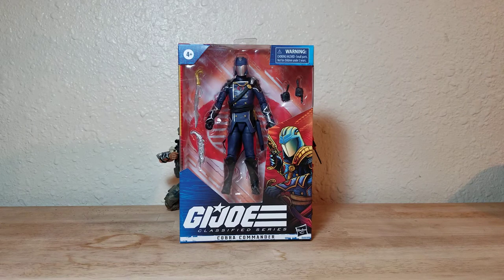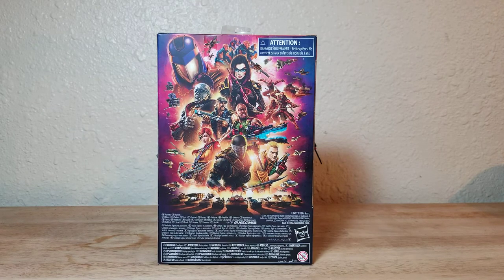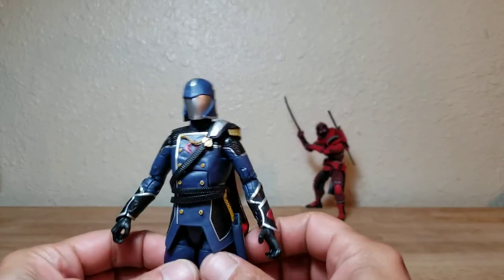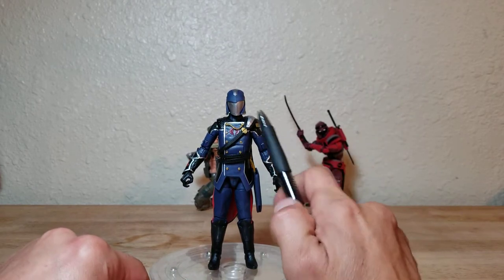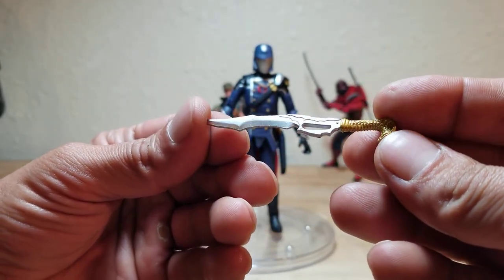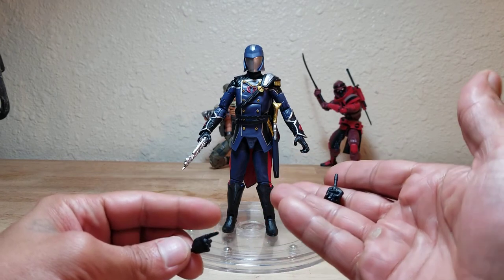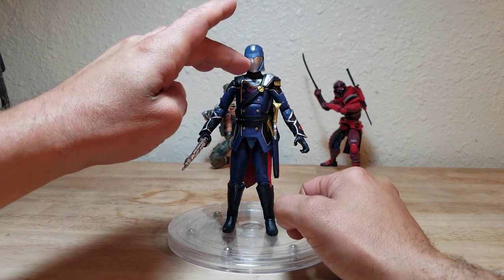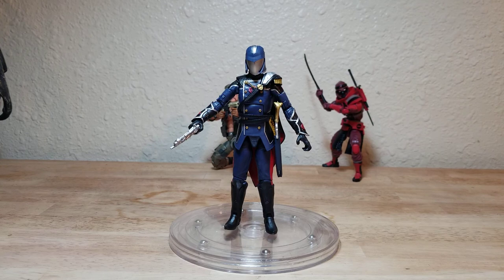G.I. Joe classified series Cobra Commander